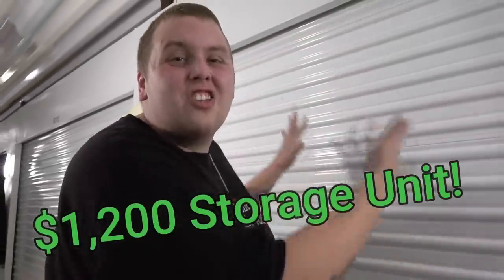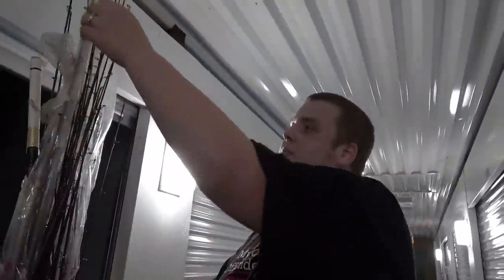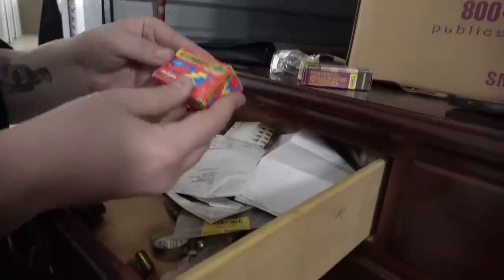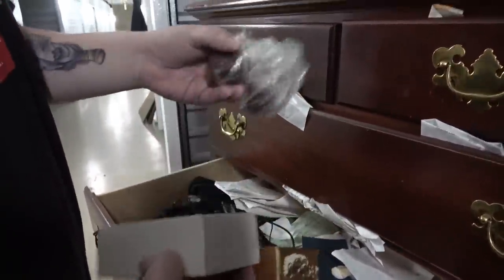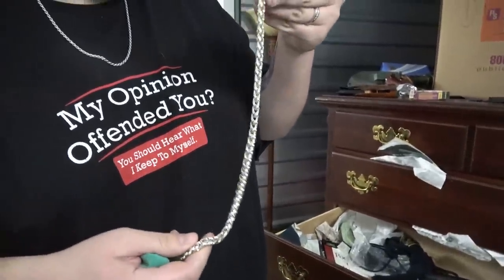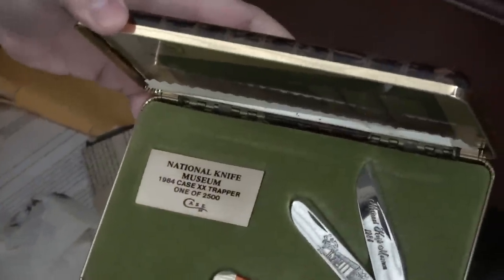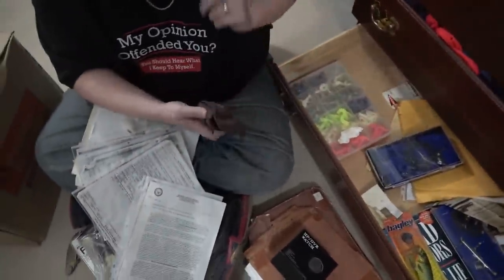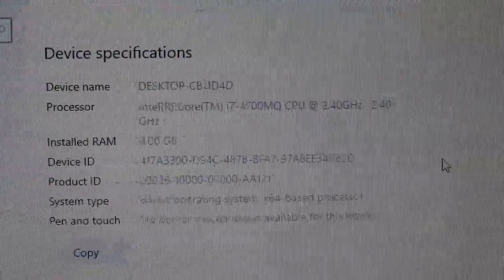Found HIDDEN IN SOCK! Loaded With WEAPONS! Storage Unit Finds Worth BIG MONEY! Huge Profit Margin!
We bought this storage unit at the storage auction for $1,200 after fees! The storage unit finds inside this abandoned storage unit will most definitely yield us a massive profit margin. We just got into this storage unit, and the storage unit finds already exceed the initial cost of the storage unit! What storage unit finds was your favorite?